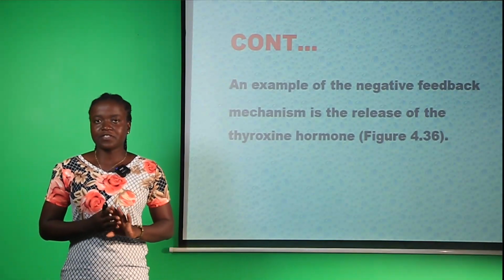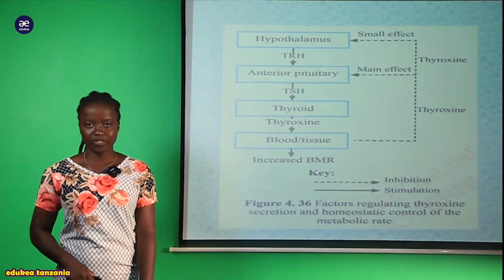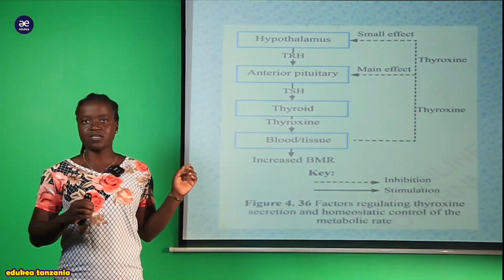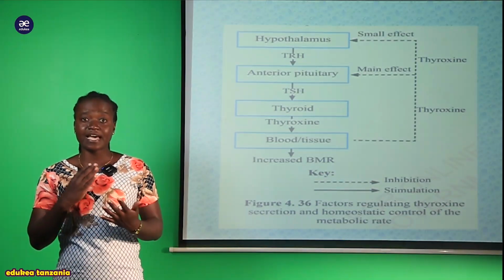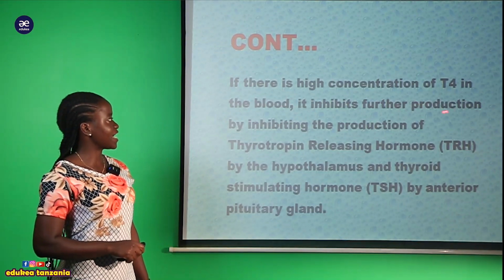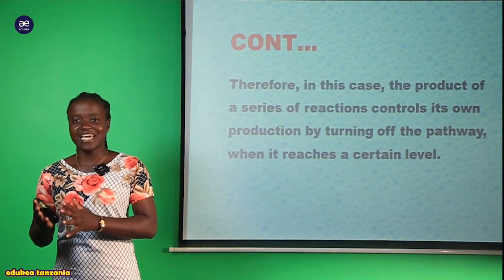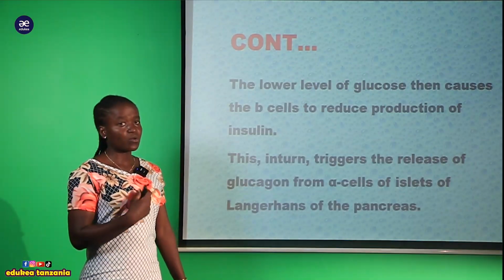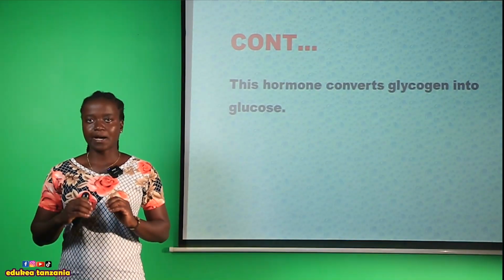BIOLOGY FORM V COORDINATION AND IRRITABILITY 63 OF 90